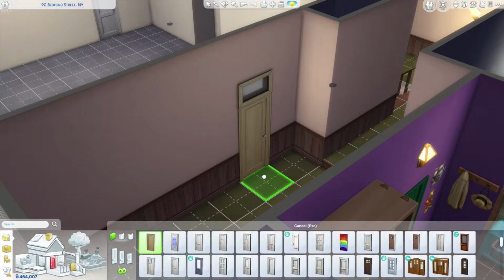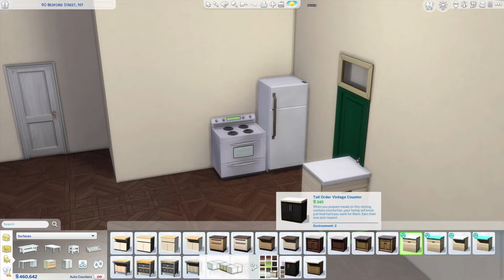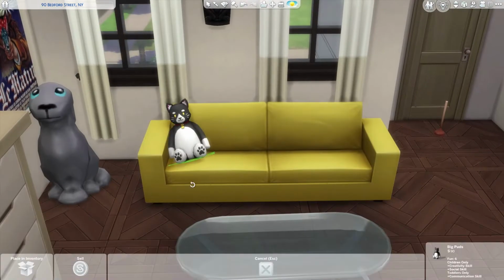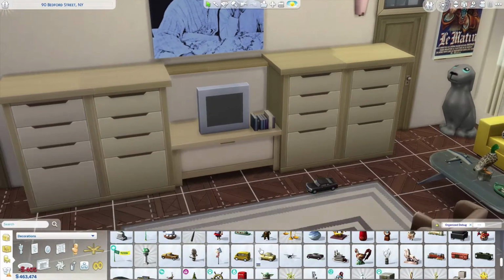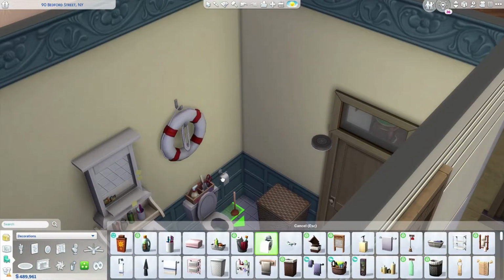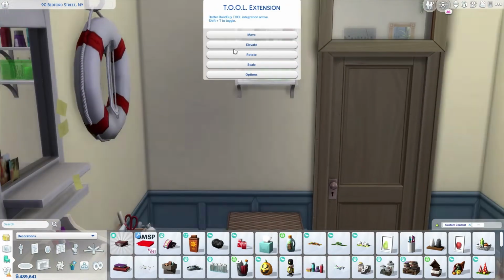I built Joey & Chandler's Hilarious Apartment! 🎮🛋️ | The Sims 4 Speed Build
Enjoy the series of me building the iconic sets of the TV  show F.R.I.E.N.D.S!
Basic Details: No CC used! The paintings are no CC paintings, but accessed from Gallery Art, see credits below, they are not considered as CC in general, however, you would have to search for the building because of the painting still by ticking the box of showing CC items, too.

Sims 4 Gallery ID: favupigbuilding
Make sure to have the following cheats turned on:
bb.moveobjects
bb.showhiddenobjects
bb.showliveeditobjects
Credits:
Paintings from The Sims 4 Gallery:
harriettegracexo
jlewi38
laursimmung
nannamax01
camilitasol
misspie03
FlowerCrownTeddy
ShotgunBetty1
NaJoPau
moonlightseeker
rinkydinxx
SulSul33
tamitou
SunnyCrackit
AliasLTS
natduko152
Aeko3
Aljay2000
BansheeHVO
Mackaarenaaf
DecidedNothing
Hibou2011
TripleNutz87
SimSationalToo
Mbarnet